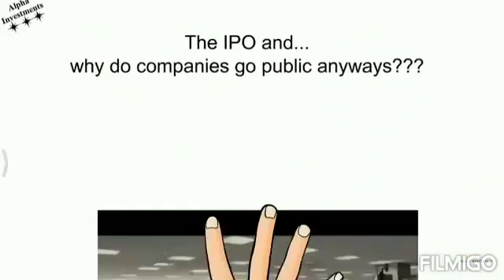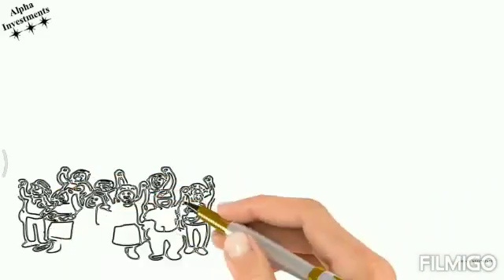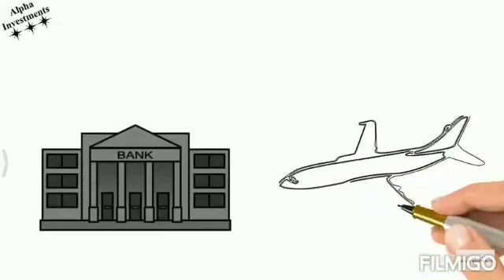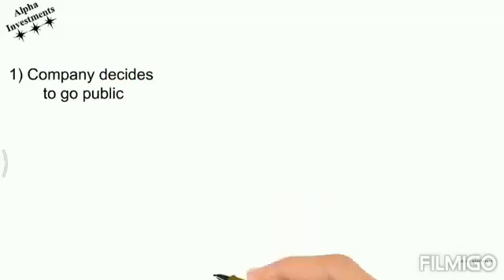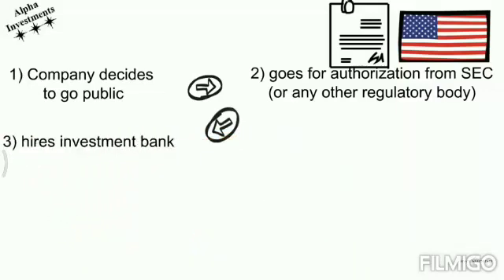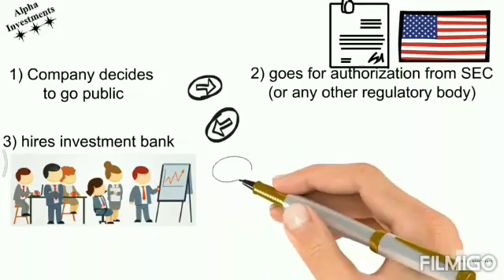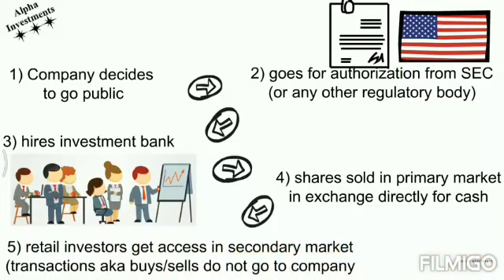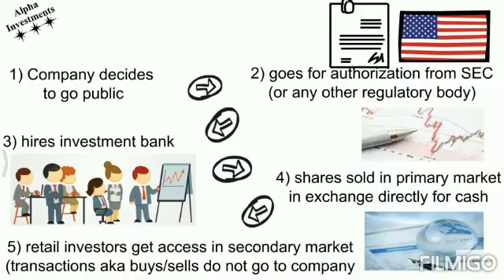IPO - Initial Public Offer💱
What is IPO how is it work 💹